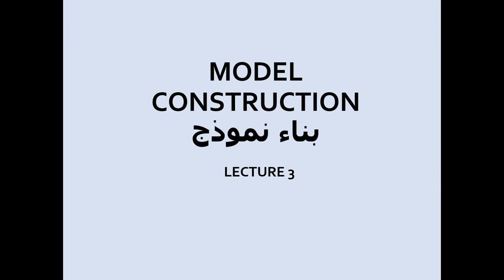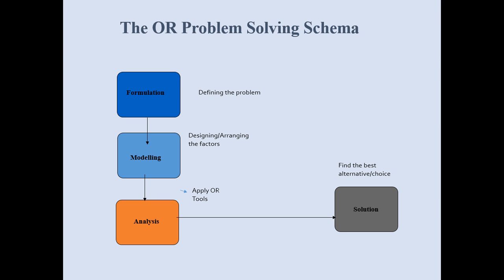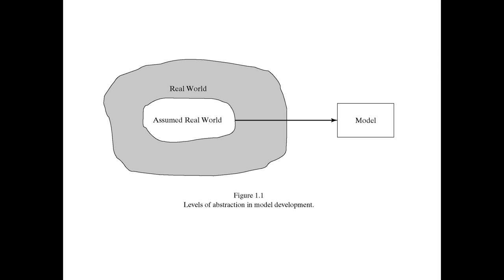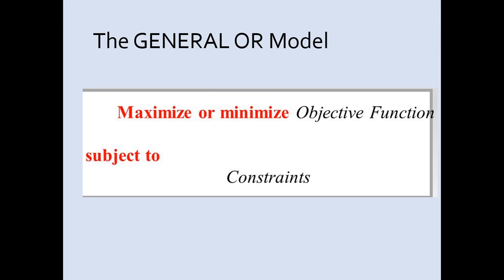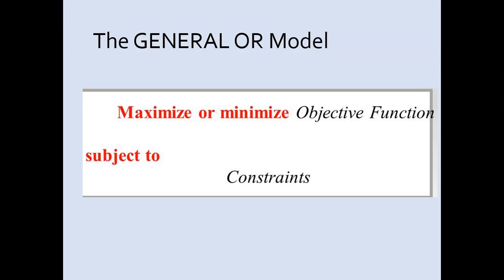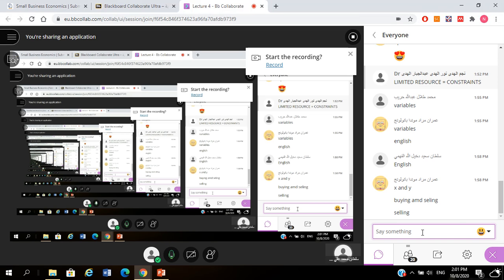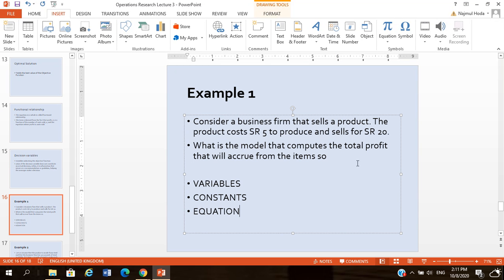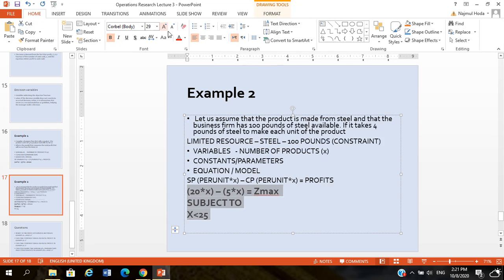OR Fall1442 Modelling